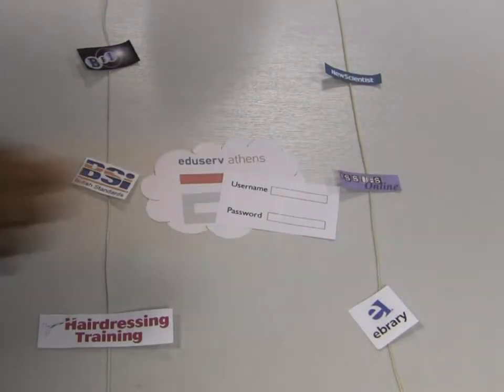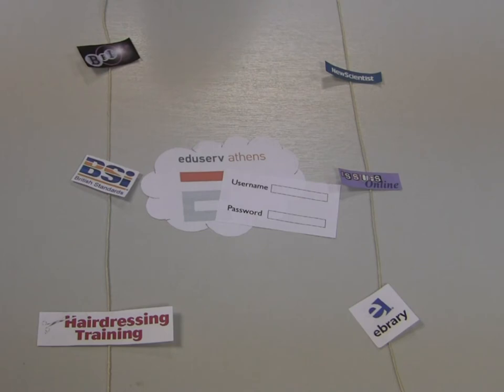What is Athens? - Dudley College Learning Resources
This short video will give you an overview of what Athens is. Please note that an Athens account must be set up from a Dudley College computer first, and then it will be available to access from home.